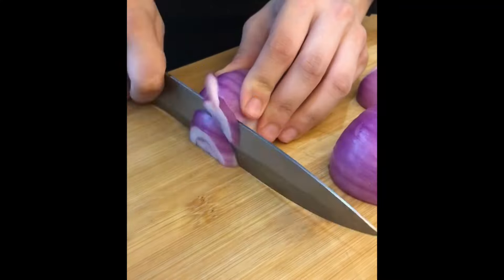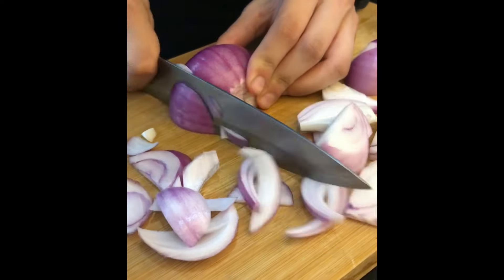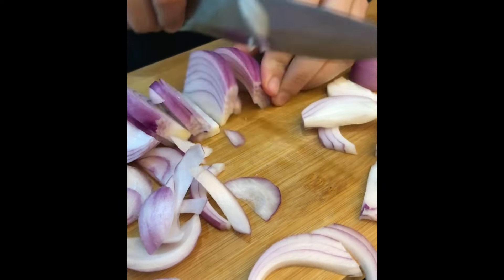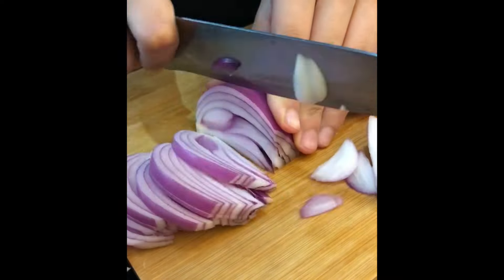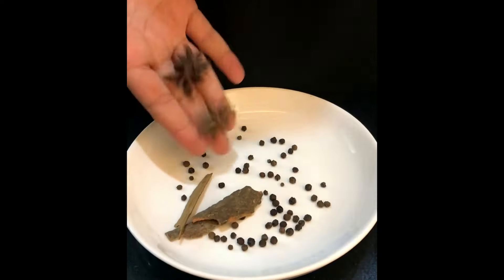Handi Biryani ASMR Cooking